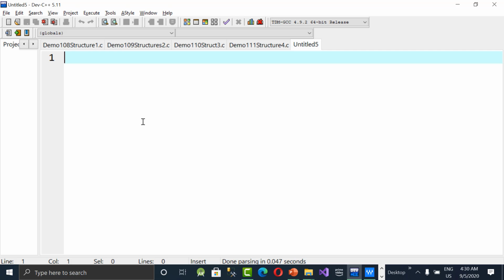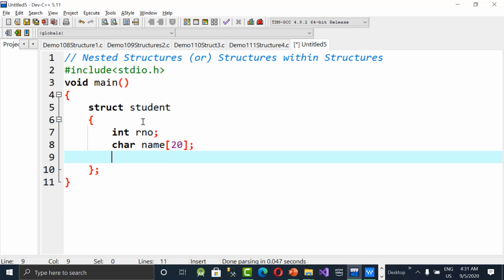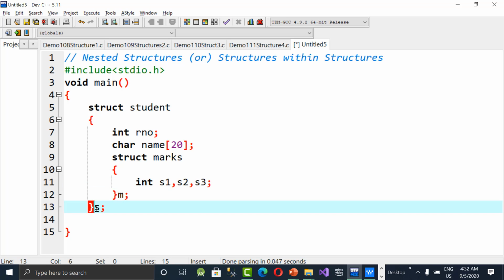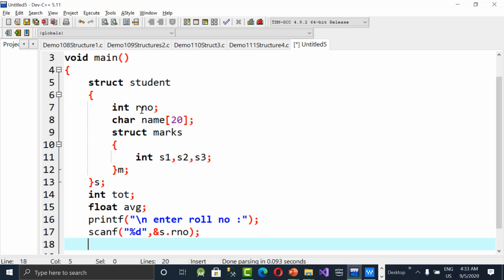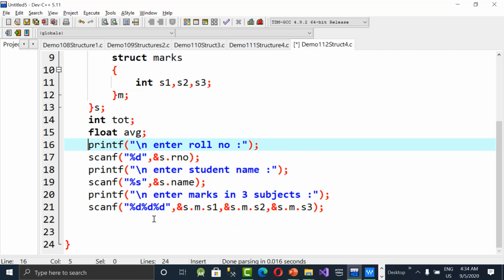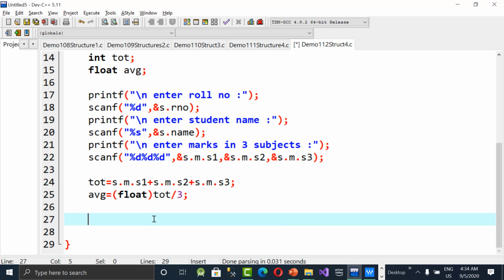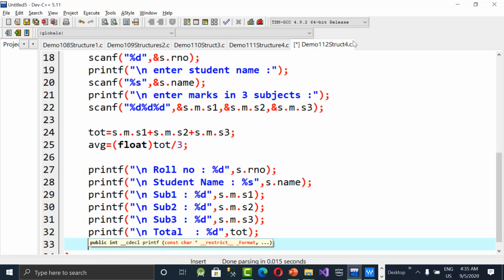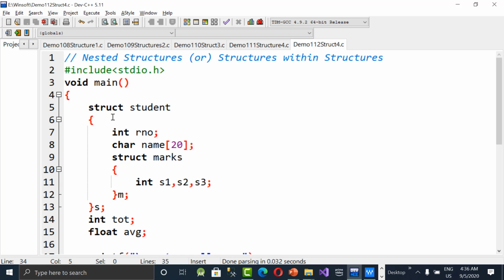Demo112-C language tutorial for beginners by Prakash Gangumalla | Nested Structures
Demo112-C language tutorial for beginners by Prakash Gangumalla |
Nested Structures (or) Structures within Structures